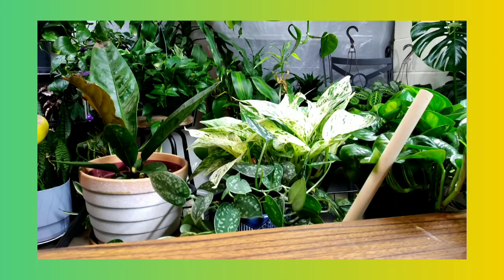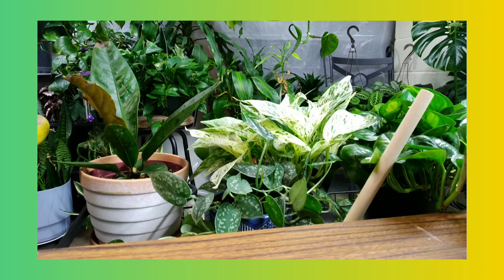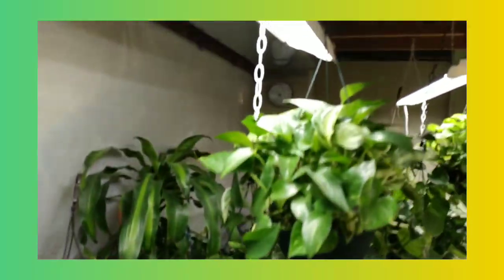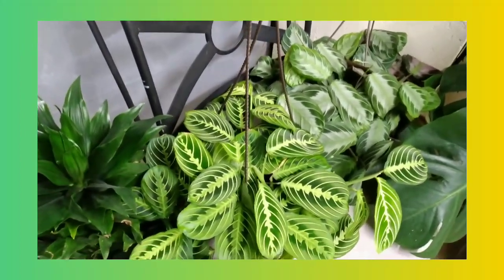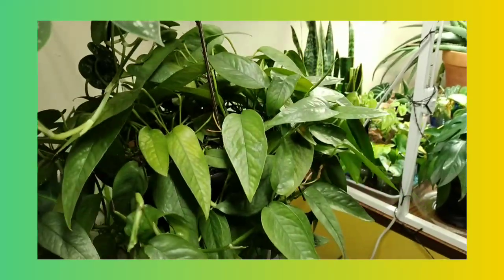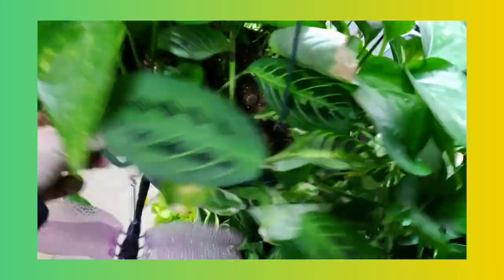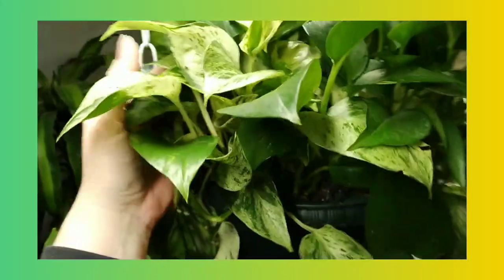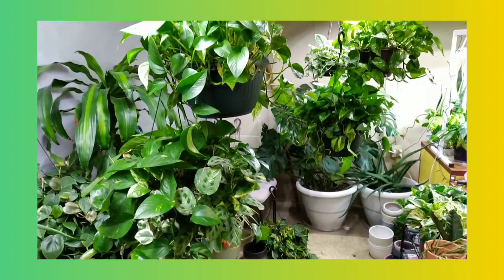Fairy Garden Tour... Sort Of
Happy Thursday! I'm having an early morning and decided to show my favorite area of my home. Have a great day!